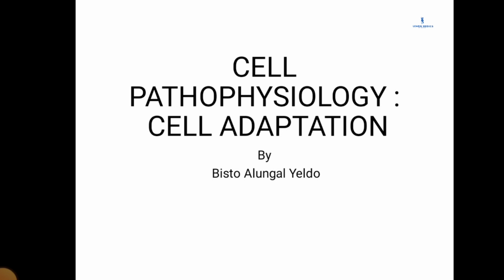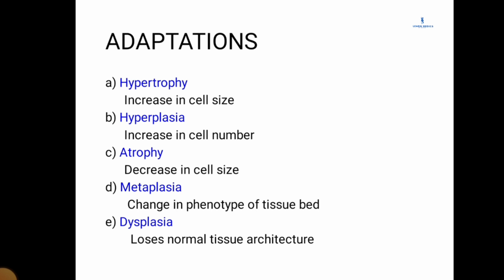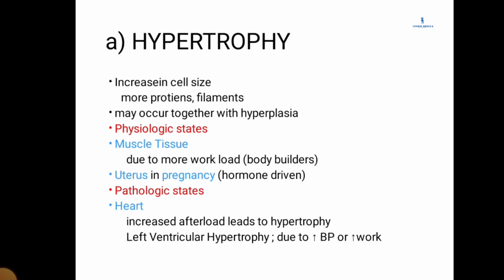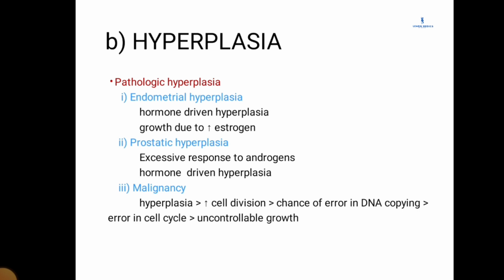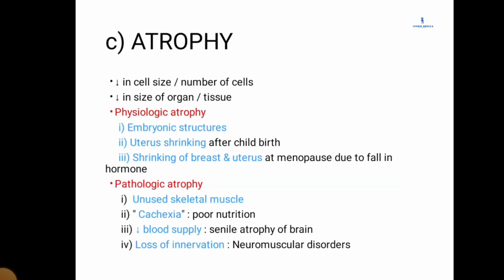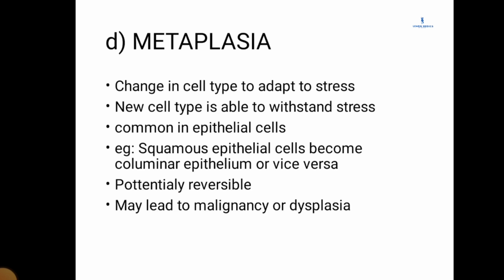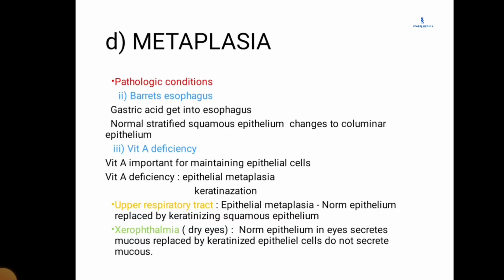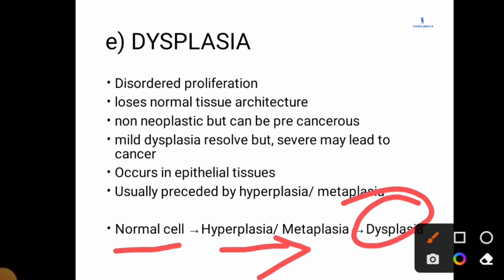Cell Adaptations | Cell pathophysiology Lectures Part 1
complete information about